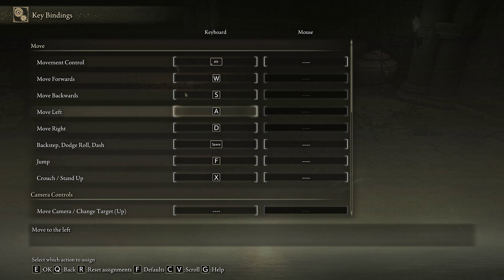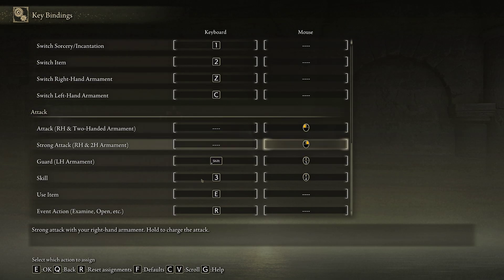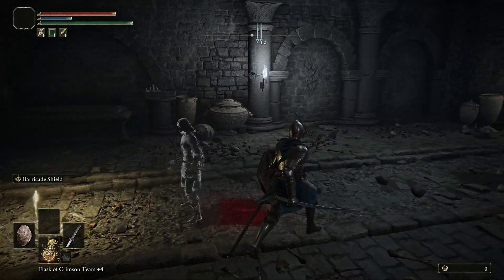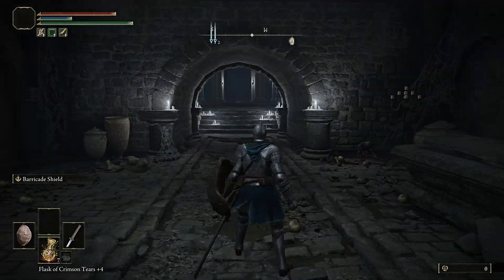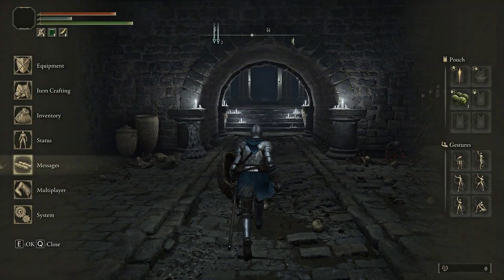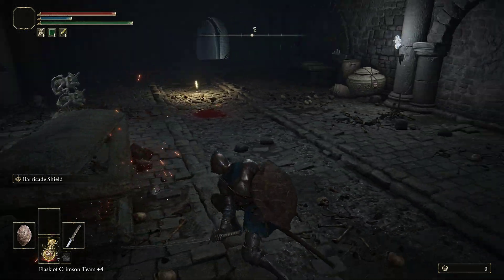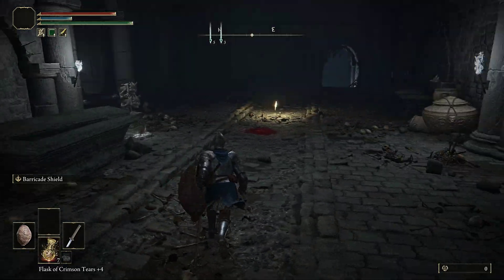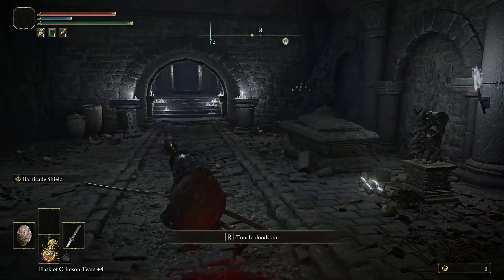Elden Ring PC - Improving Mouse and Keyboard Controls, How it Should be Done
Looking at the Mouse and Keyboard controls and how they can be improved in Elden Ring, beyond the obvious of fixing mouse sensitivity issues.